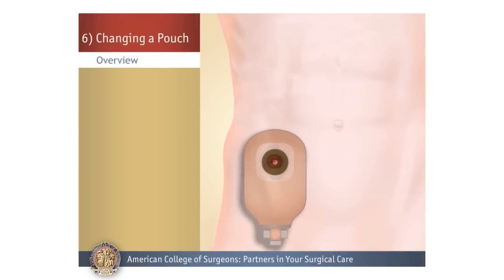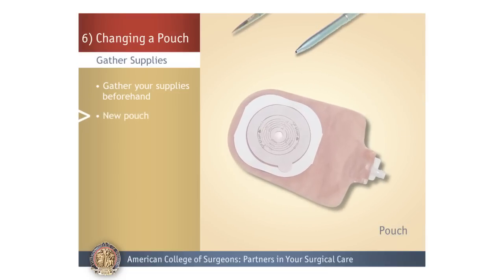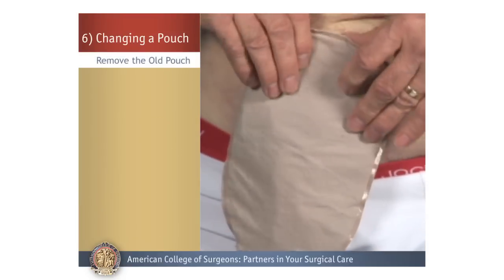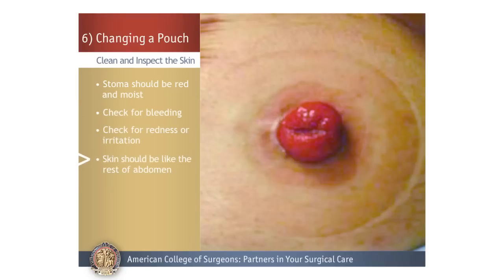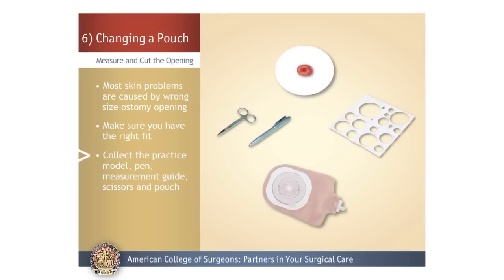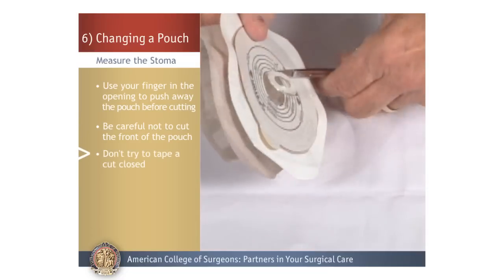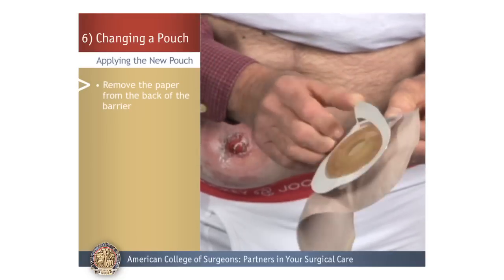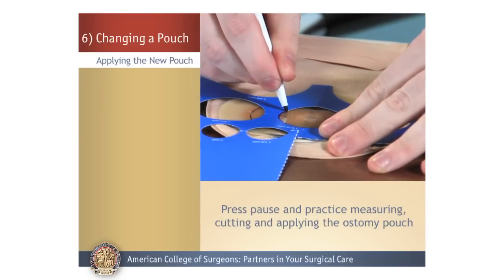Urostomy: Changing a Pouch